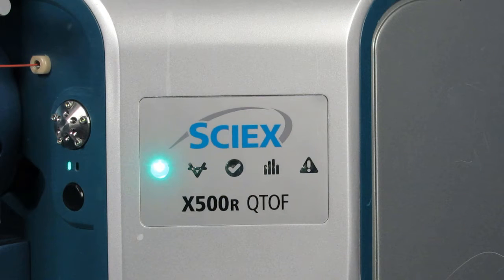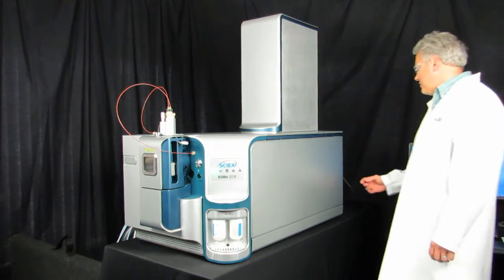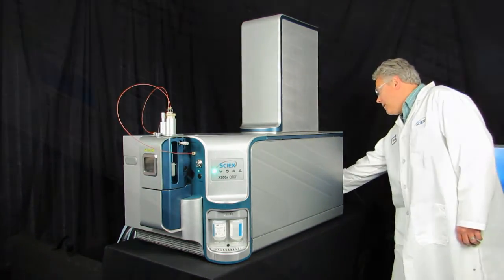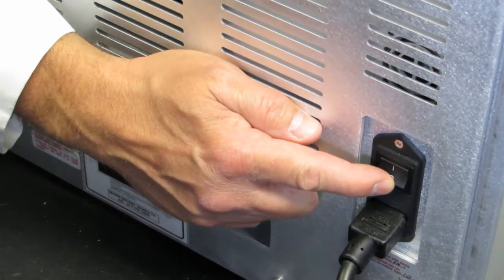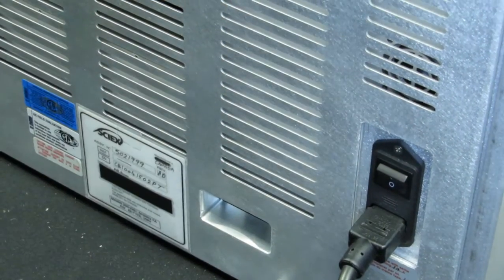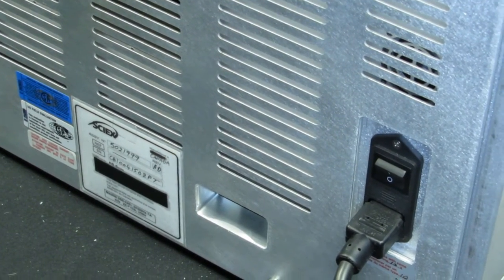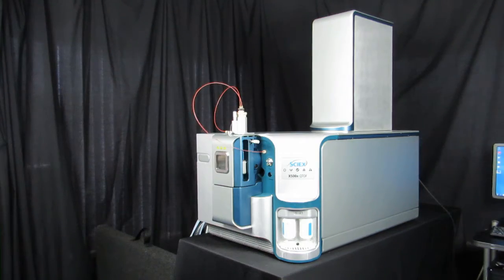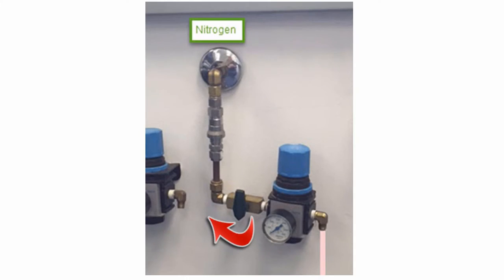Expert Guide: Properly Shutting Down SCIEX ZenoTOF 7600 & X500 QTOF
Learn how to shut down your SCIEX ZenoTOF 7600 and X500 QTOF systems as a part of your routine maintenance.

For more detailed information on cleaning and maintaining your LC-MS system log on to the 𝗦𝗖𝗜𝗘𝗫 𝗟𝗲𝗮𝗿𝗻𝗶𝗻𝗴 𝗛𝘂𝗯